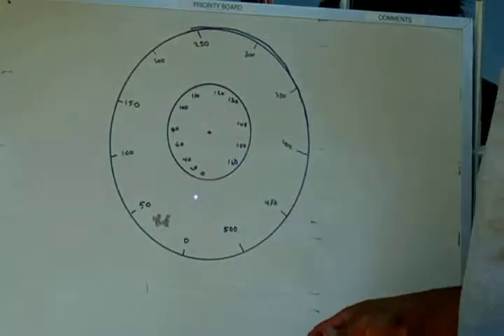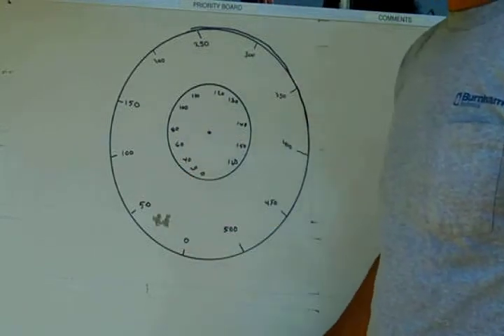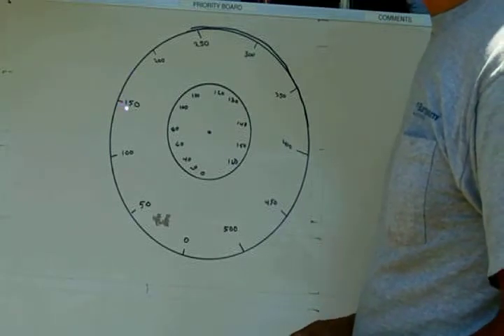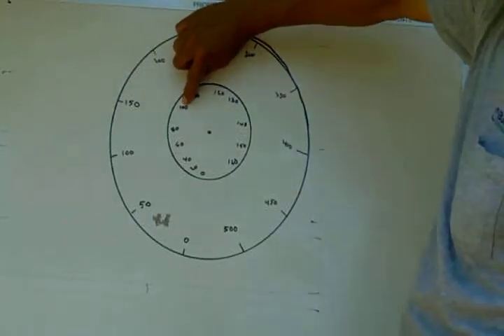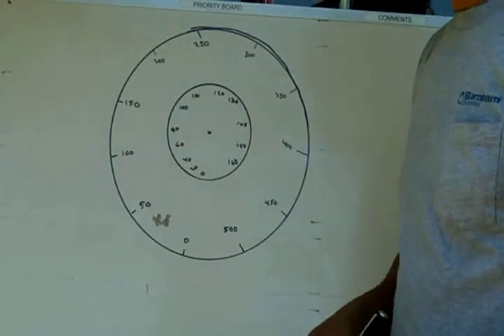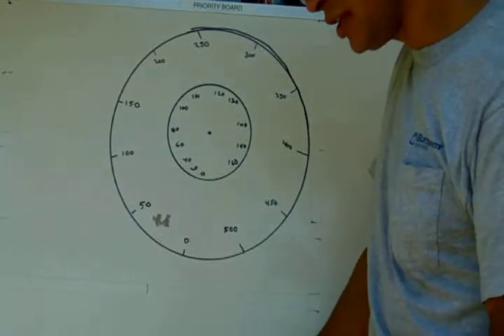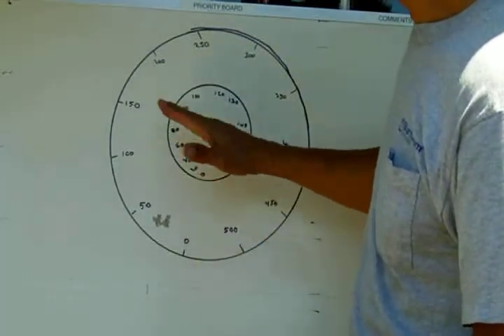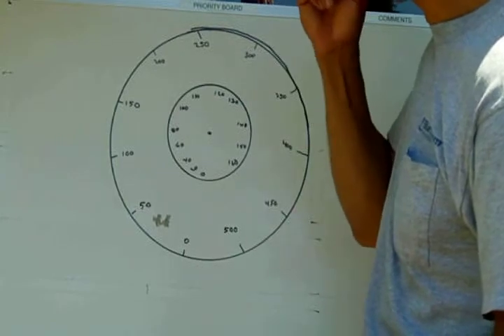subcooling part 2.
subcooling how work